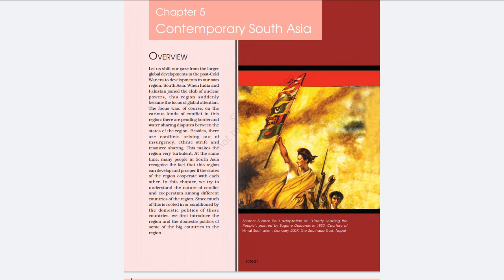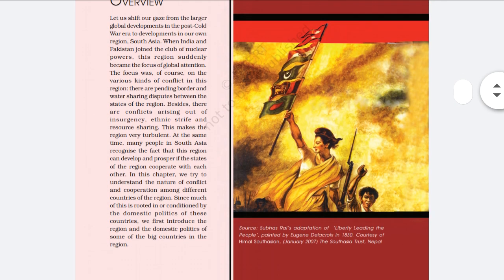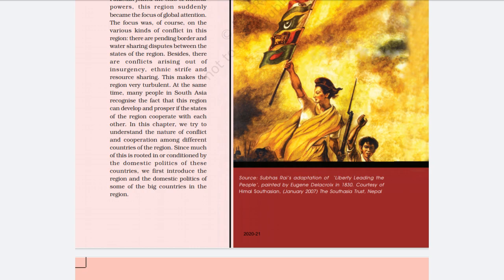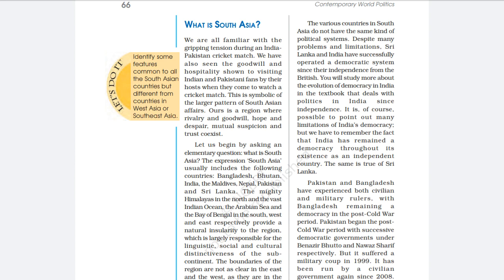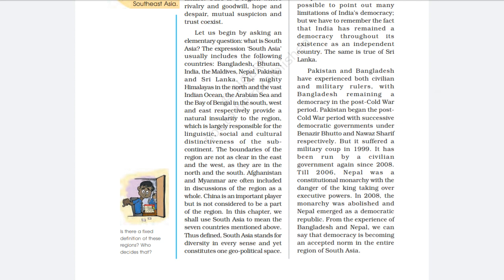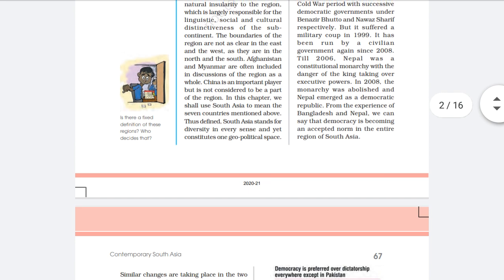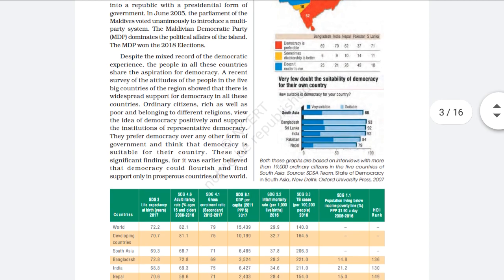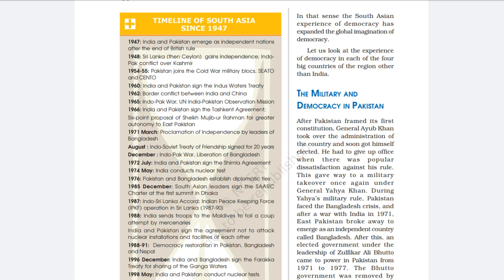12th Political Science| Contemporary South Asia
Welcome friends I am Rajiv Sharma

In this video I taught Indian polity (NCERT- Political theory) of class 11th.

Exam war by Rajiv Sharma.

Hi friends I am an english faculty and teach English language for SSC, BANK, NDA ets and all other competitive exams.I created this you tube channel for teaching you different subjects in an easy, selective, and fruitful way so that you may get success as soon as possible. On my channel you can prepare yourselves very well for different competitive exams such as ssc, upsc,nda,cds,tet, lekhpal, up si, cpo SI and others. My channel always provides you authentic and fully accurate knowledge.

Thanks for Watching_🙏_____Exam War with Rajiv Sharma